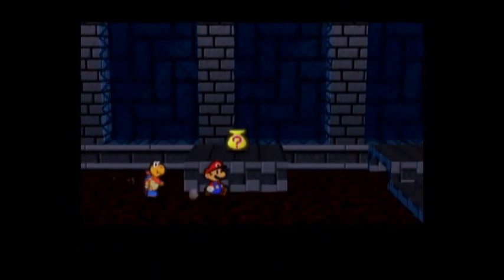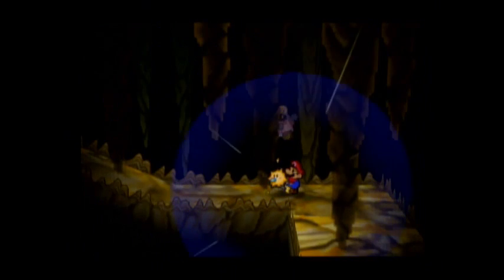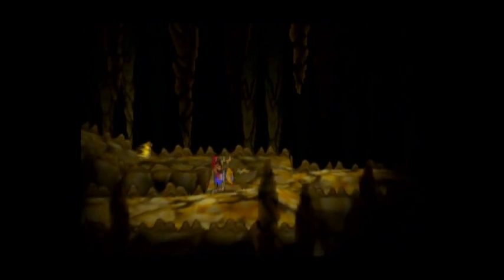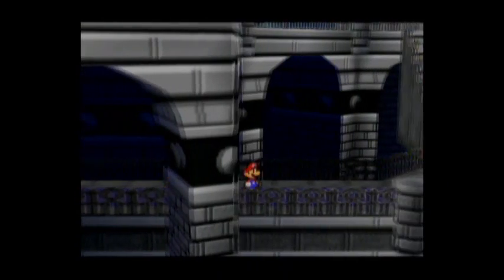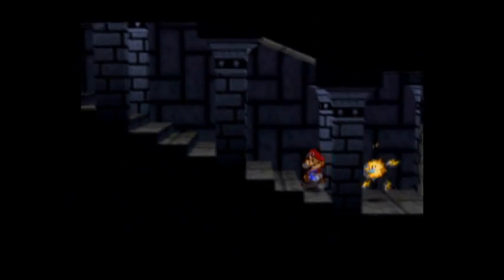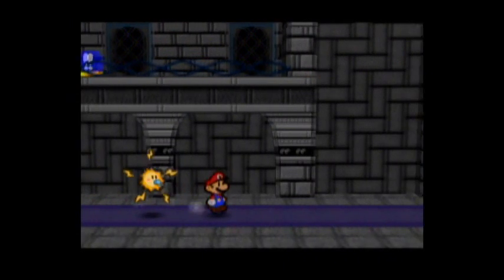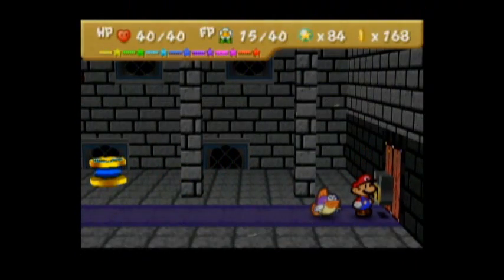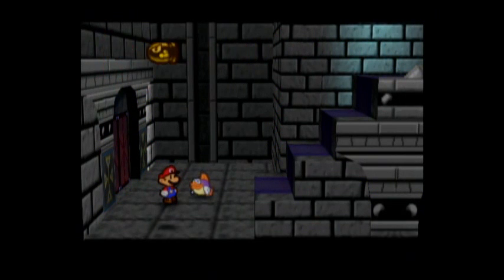Let's Play Paper Mario Part 66: More Advancing & Water Puzzles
We get back up to the face door and advance even further through the castle! Here is the guide if you wish to play along